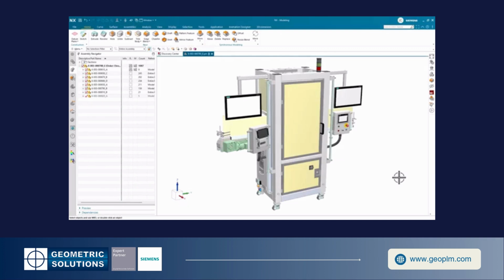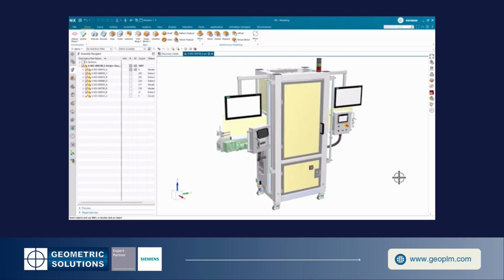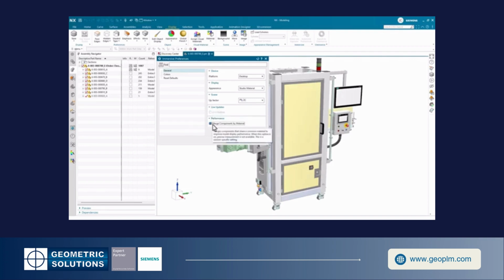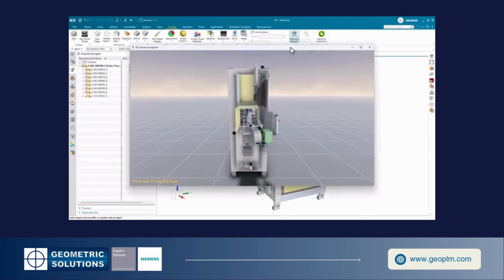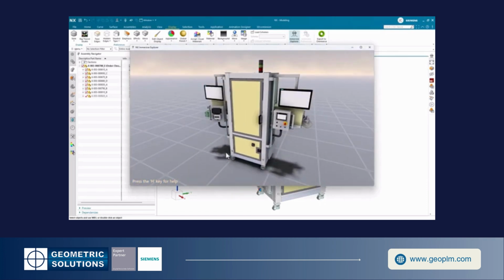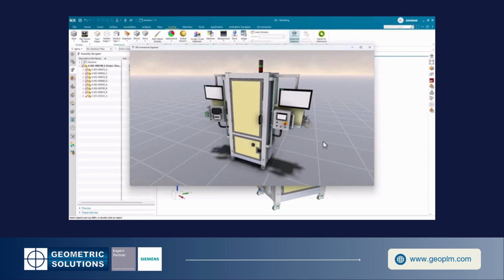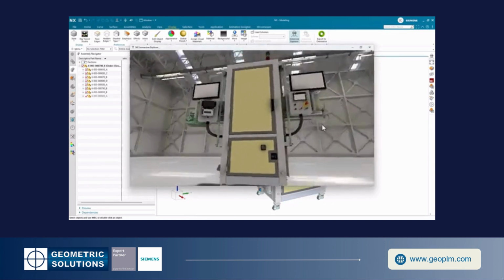NX Immersive Explorer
In our latest NX™ software Tips and Tricks video, we explore how to use NX Immersive Explorer for Desktop to achieve high-level 3D rendering and view new design changes in real time.